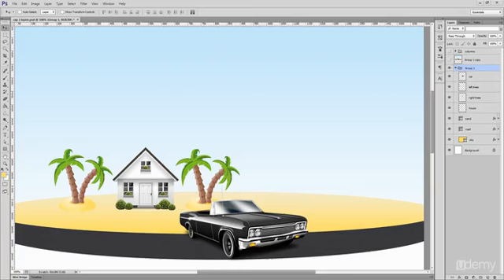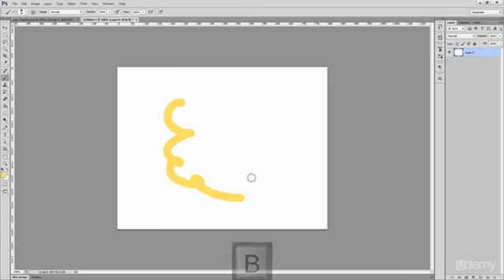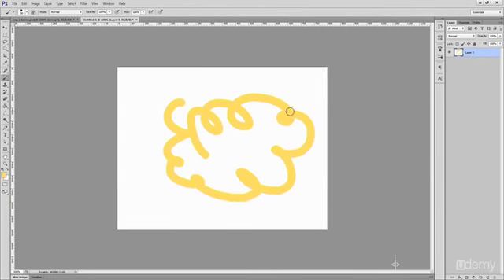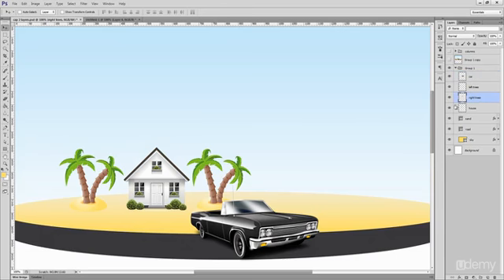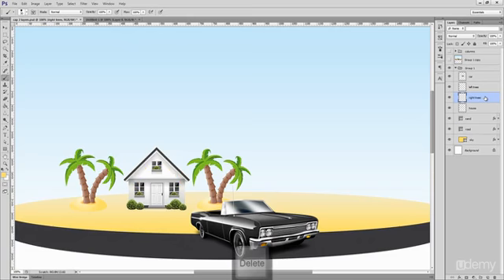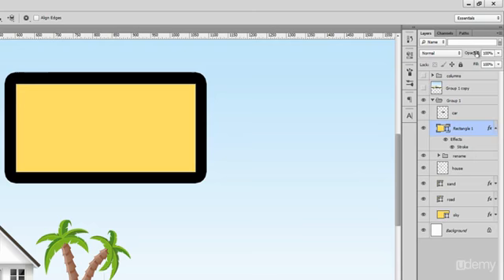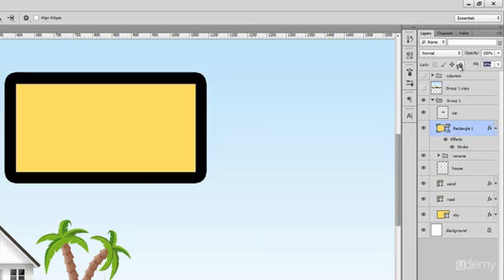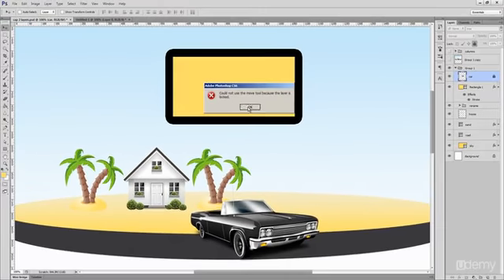Layers, Folders and the Layers Panel of Photoshop in easy English